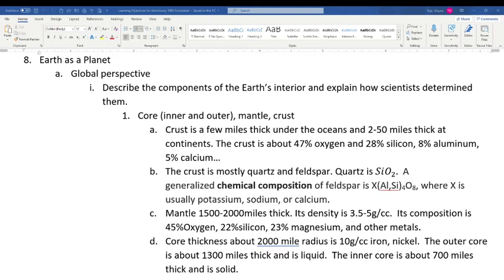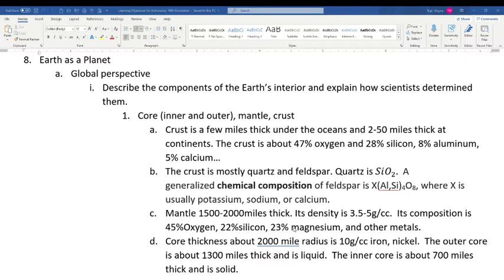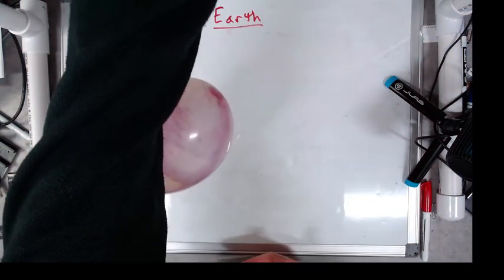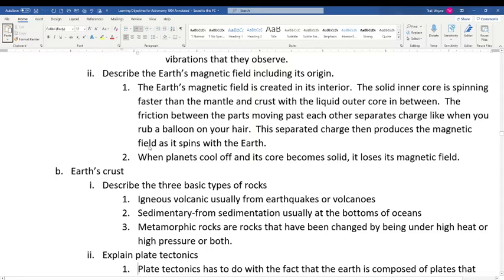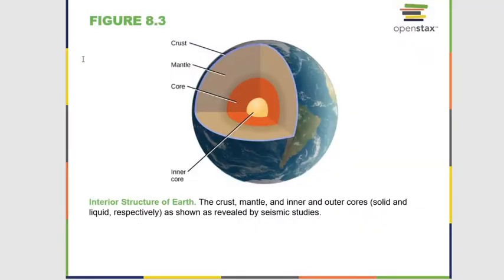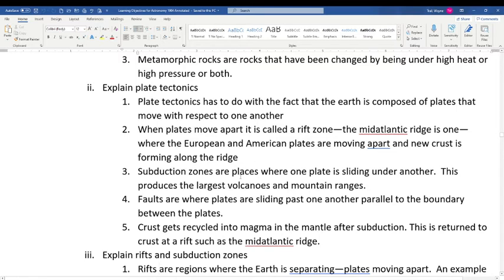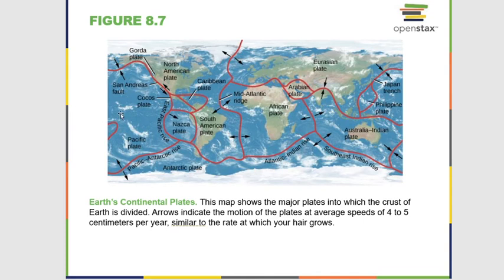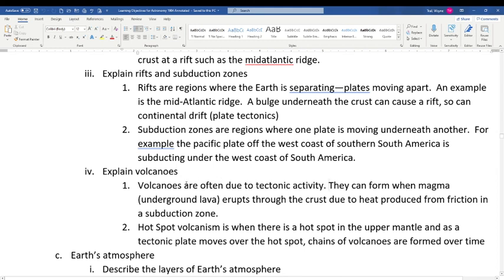Astronomy Chapter 8 A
The Earth Part A